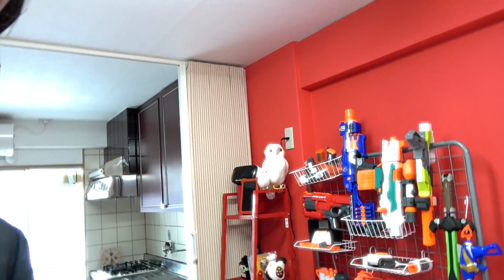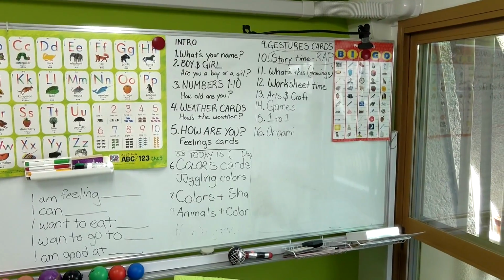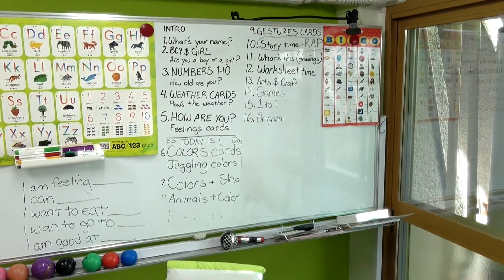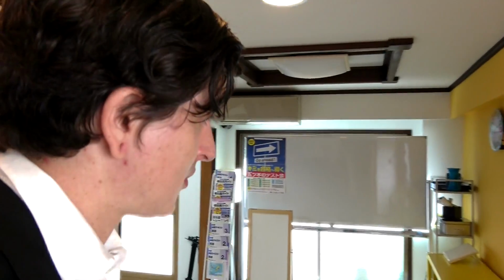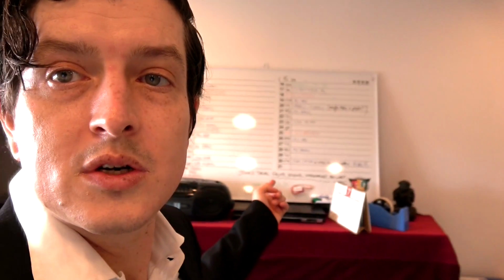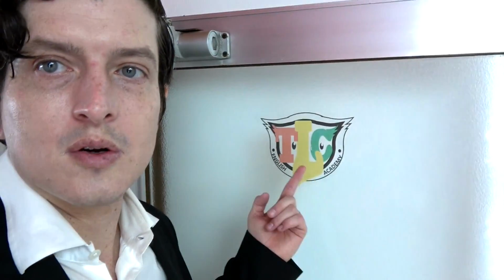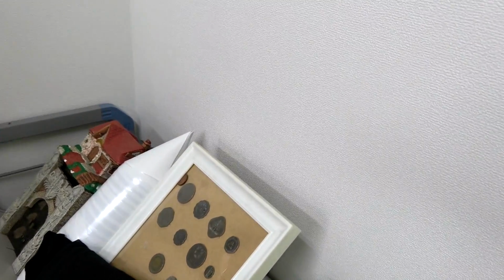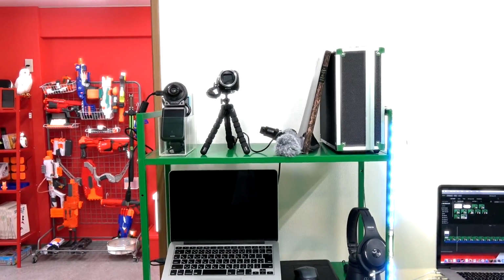Come train at my school in Japan!